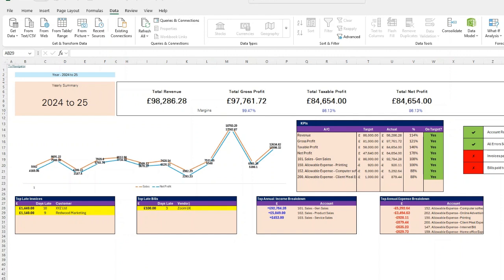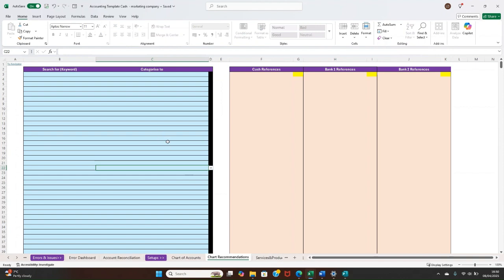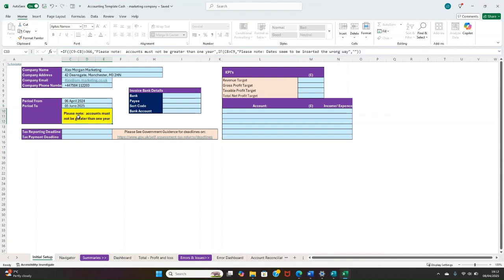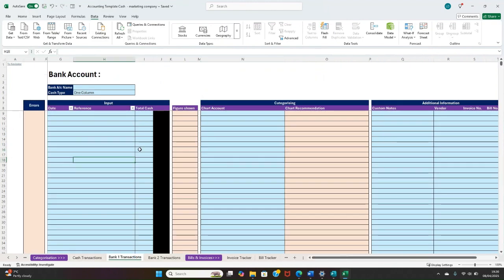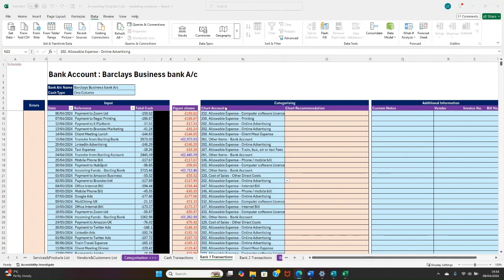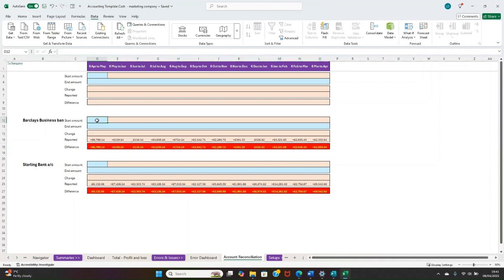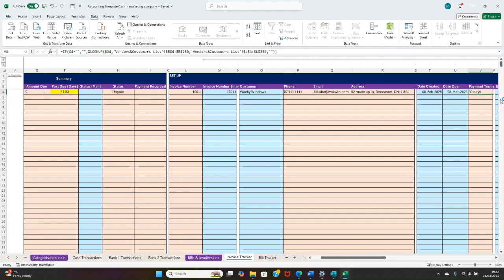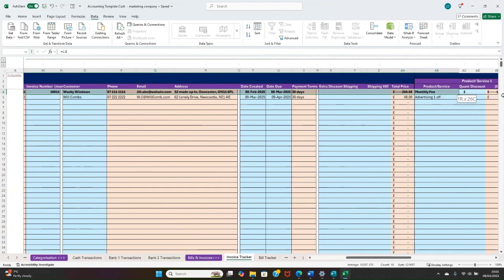How To Complete Your Monthly Accounting/Bookkeeping (2025)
📊 Accounting Template for Sales | Easy-to-Use Excel Tool + Tutorial
Welcome to FSGB Ltd! In this video, we walk you through our comprehensive Sales Accounting Template – designed to help small business owners, Etsy sellers, and online entrepreneurs track sales, manage income, and stay organised throughout the financial year.

💡 Whether you're new to bookkeeping or just need a simple way to record sales, this step-by-step tutorial will show you exactly how to use the template effectively.

✅ What’s Included:

Easy-to-navigate Excel spreadsheet
Automatic totals and summaries
Monthly sales tracking
Income overview
Customisable fields